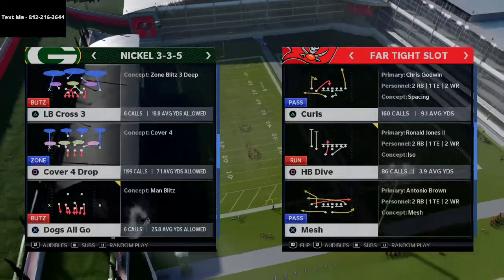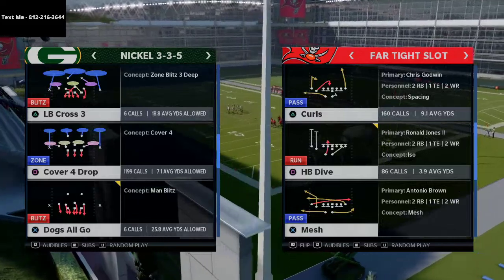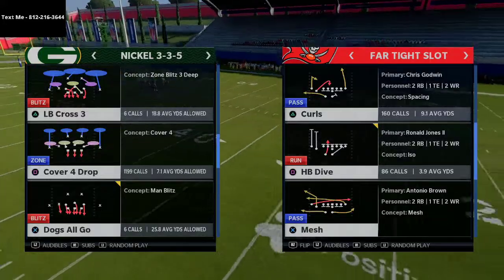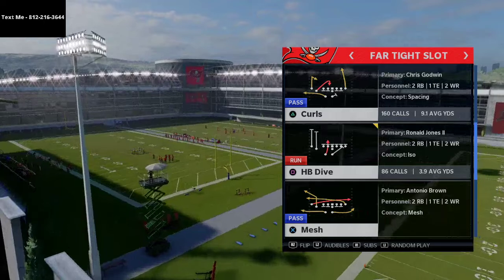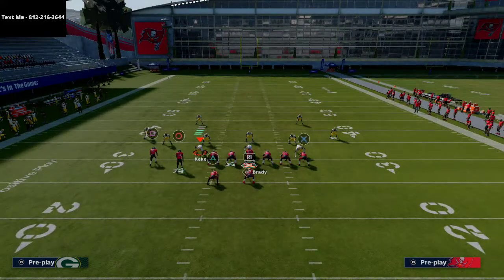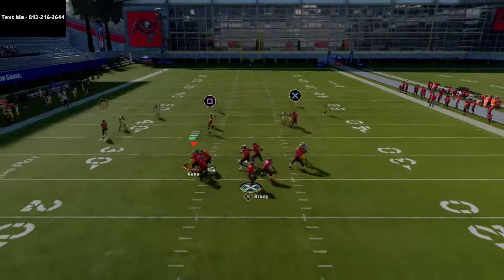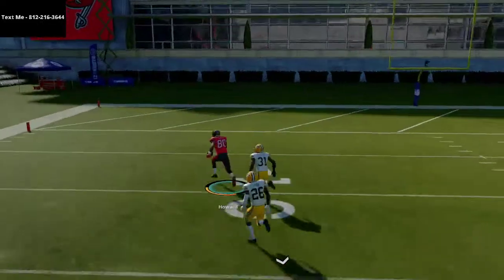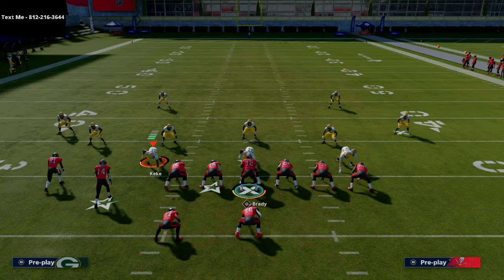Madden 21 - How to Beat Cover 4 Drop For a One Play Touchdown in Madden 21